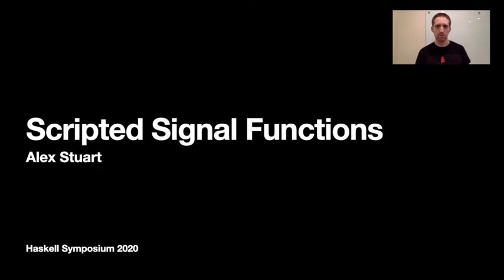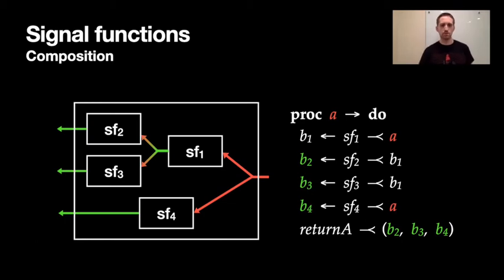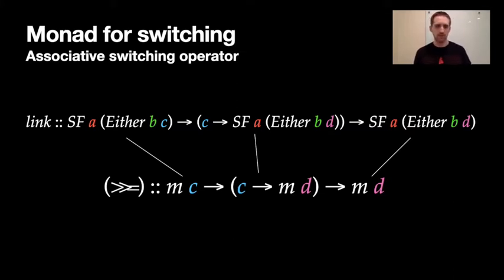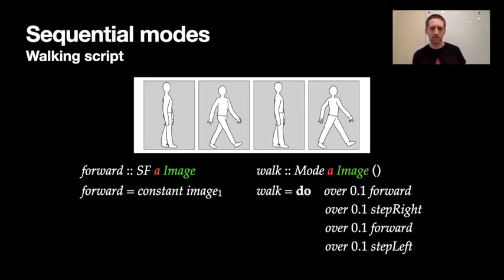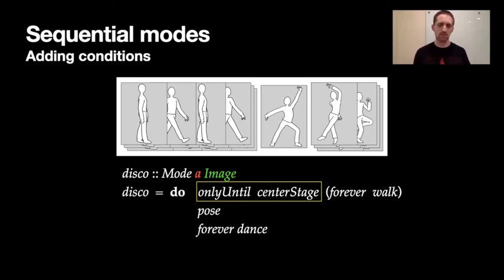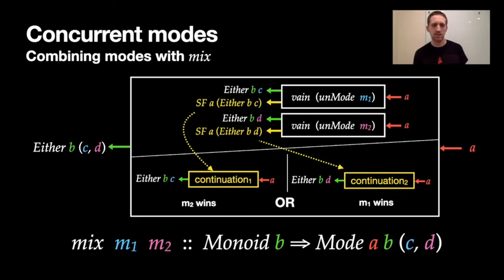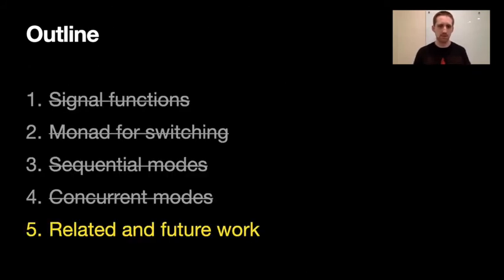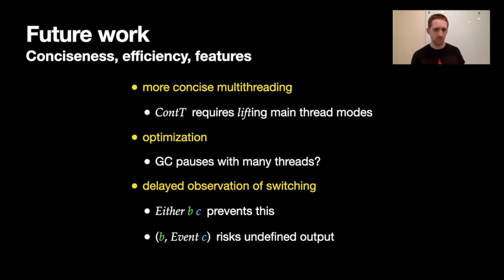Scripted Signal Functions Haskell 2020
Programming time-dependent signals like animations involves expressing both continuous and discrete changes in signal values. The method of functional reactive programming (FRP) represents this simply and effectively as discrete modes of an otherwise continuous signal. In variants of FRP based on arrows, programs are composed not of signals but rather functions on signals. Accordingly, these signal functions can switch between discrete modes of operation. However, the literature emphasizes expressions of mode switching that are unnecessarily limited. An analysis of their limitations indicates the need for two new, primitive transformations of signal functions. These transformations help to define a monad that represents signal function modes, and this allows programmers to express switching in an imperative, script-like style. This scripting interface gains flexibility and power from several novel operations, including a general-purpose mapping between modes and a combination that mixes two concurrent modes into one. We demonstrate its usefulness with several examples.